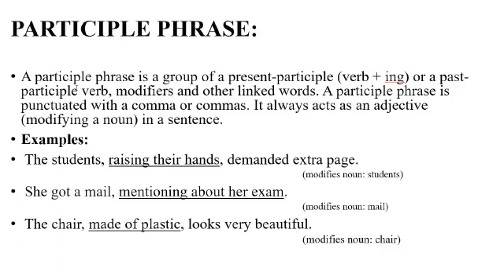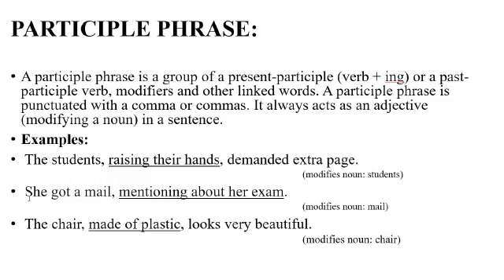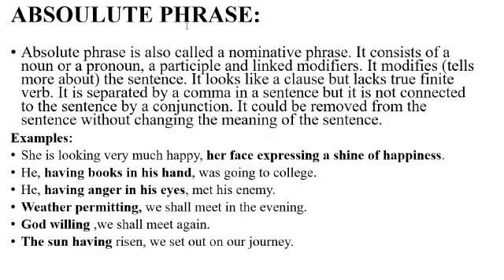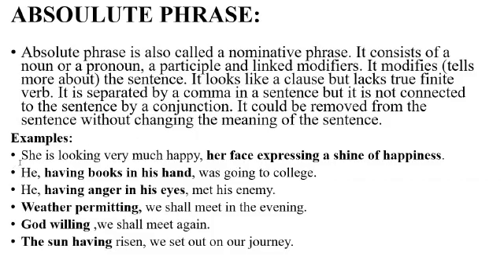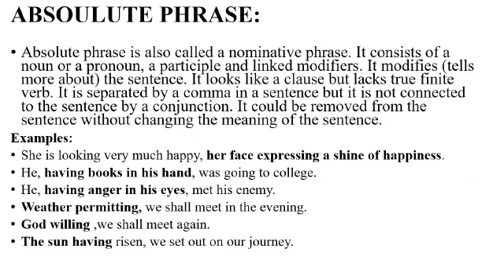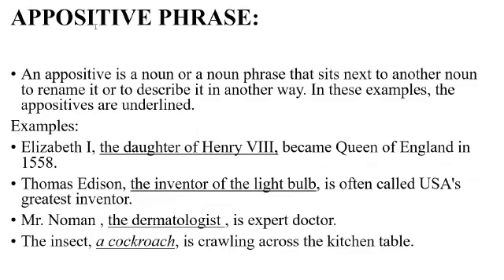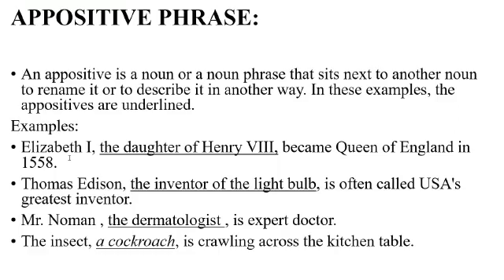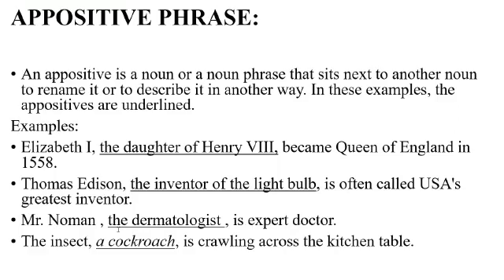Principle Phrase Class 9 English